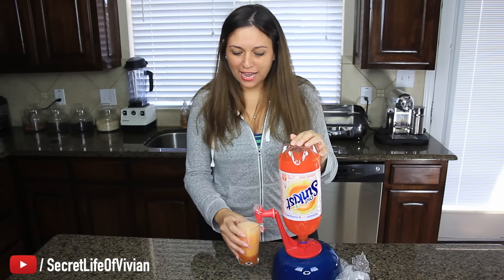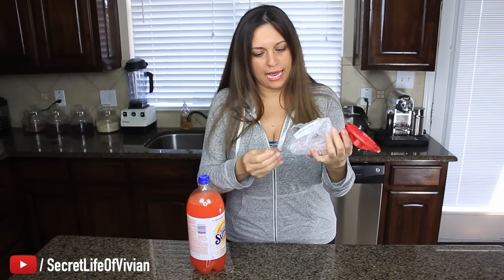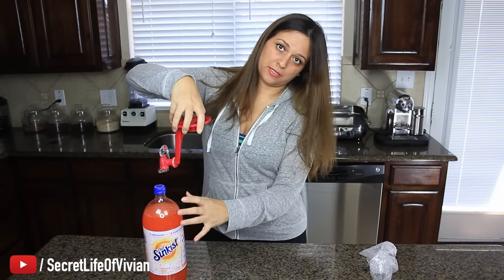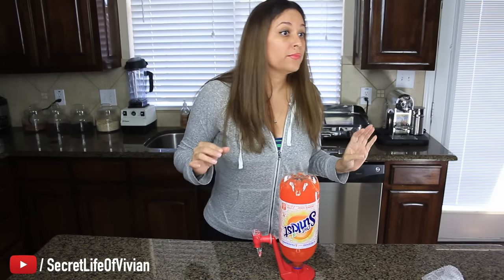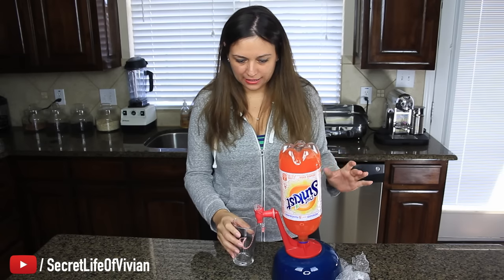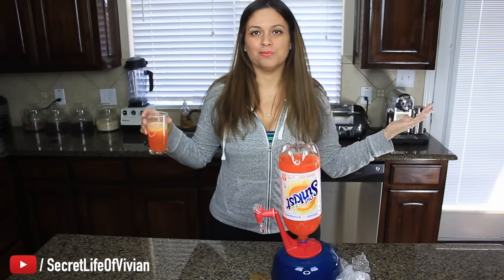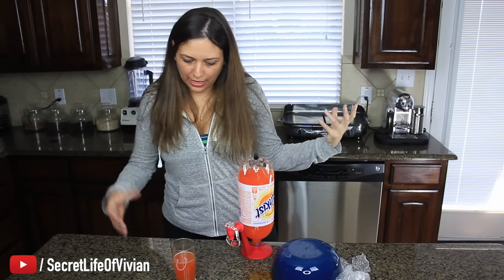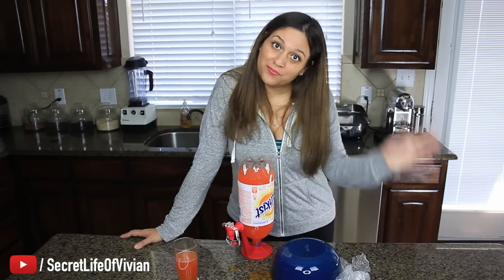TESTING AS SEEN ON TV PRODUCTS FIZZ SAVER | SODA GADGET POP DISPENSER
New Vivian Tries: "Star Shower Laser Lights, Christmas Lights Review | Testing As Seen On TV Products"

Testing as seen on tv products - fizz saver | soda gadget pop dispenser | testing products

• Links to as seen on Tv Products that I'm testing in this video
Soda Gadget:

New this week:  Fizz Saver Refrigerator 2-Liter Soft Drink Dispenser

Keeps drinks carbonated and dispenses just the right amount right from your fridge. Simply twist dispenser onto the top of a plastic 2-liter or 1-liter bottle, then invert the bottle to dispense drinks into your glass. Fizz will last until the bottle is empty.

This video was inspired by crazy russian hacker, grav3yardgirl
If the Food Network, Comedy Central, and Buzzfeed had a baby, this would be it. Congratulations you found their baby!

The Secret Life of Vivian is a hilarious Foodtainment Channel. I'm a recovering Diet Dr. Pepper addict with a slight cussin' problem. I make videos about amazing facts, food countdown, top 5 list, weird kitchen gadgets, strange food hacks, easy life hacks, testing products, opening as seen on TV product, tasting crazy candy, diy food, How To, tutorials, review new foods, challenges, pranks and random shenanigans!

My channel is your one stop shop for tasting crazy, weird food, experimenting with food, trying cookie recipes, making tasty cakes, trying candy, hacking food, testing crazy kitchen inventions! You're not only getting Vivian Tries, you're also getting Vivian reacts. Funny comedic videos all around FOOD.

Be sure to watch my popular videos, such as TAKIS FUEGO MEXICAN FOOD, TASTE TEST #4 | MEXICO, MEXICAN, FOOD, TASTE, TEST #1 | MEXICO & GERMAN FOOD TASTE TEST #1 | GERMANY.